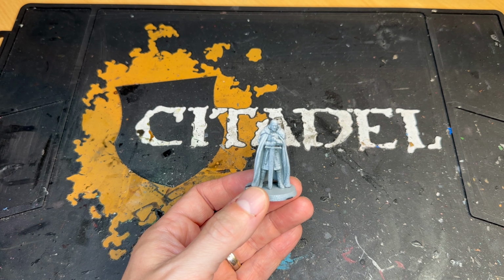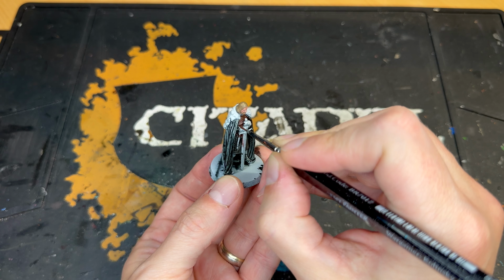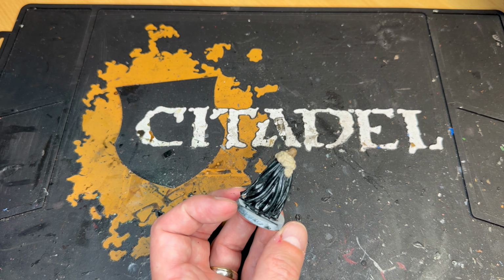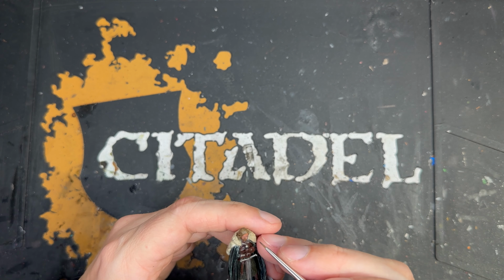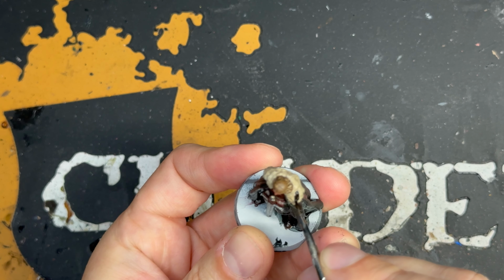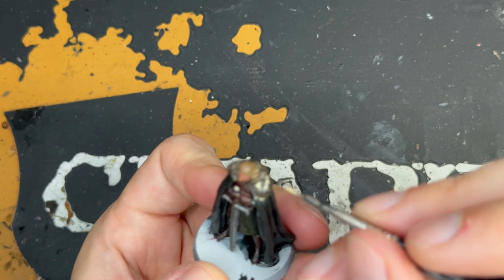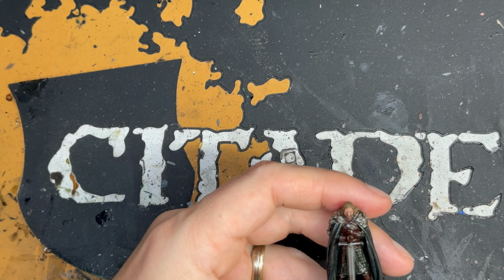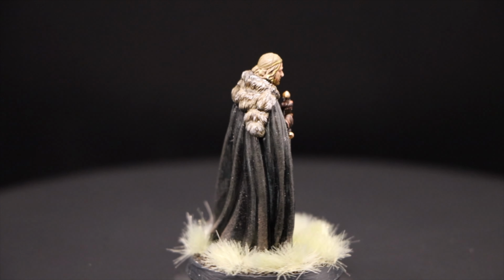How to paint Ned Stark | Games of Thrones Miniatures Game painting tutorial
"The man who passes the sentence should swing the sword."

Ned (Eddard) Stark, one of the hero's of the first season of Game of Thrones in his most famous pose.
This character by @knightmodels   from their Game of Thrones miniatures game is beautifully crafted and captures a lot of details. It originally came as a pre-order extra in the base game.

I'm still quite new to making painting tutorials so comments are most welcome.

▶️ CHAPTERS:
0:00 Intro Ned Stark, prepping the model
1:35 Face
2:08 Robes
2:54 Chest Armour
3:08 Cloak
4:09 Hair
4:49 Gloves, Boots, Belt
5:57 Sword
6:36 Pants
7:03 Cloak (2nd layer)
8:04 Fur
8:43 Collar
9:06 Shading
14:08 Cloak (details)
17:14 Fur (details)
25:14 Highlights